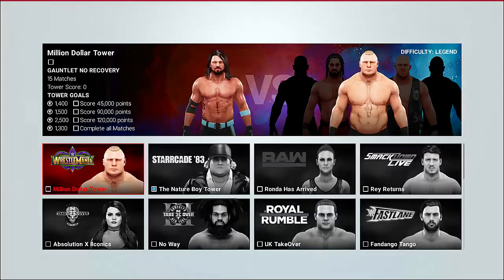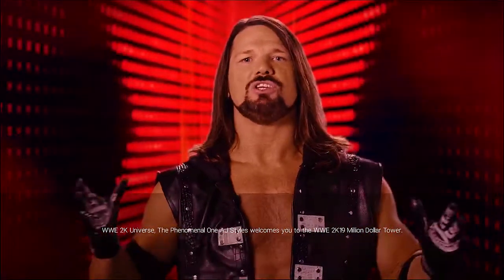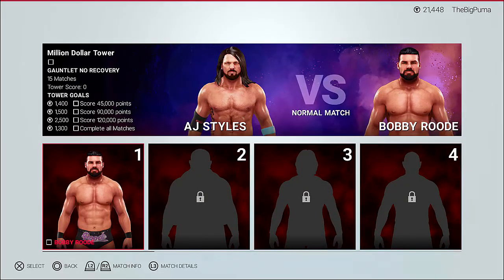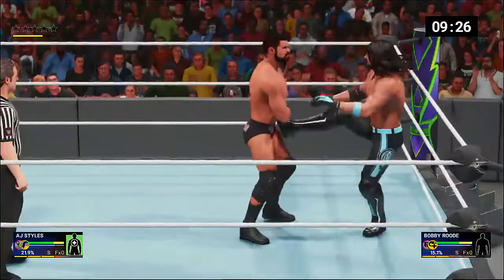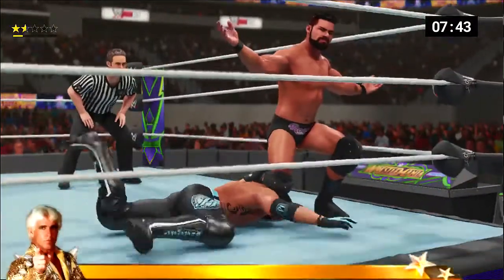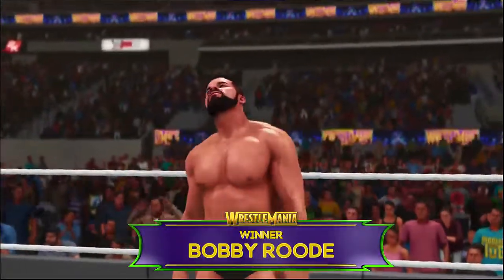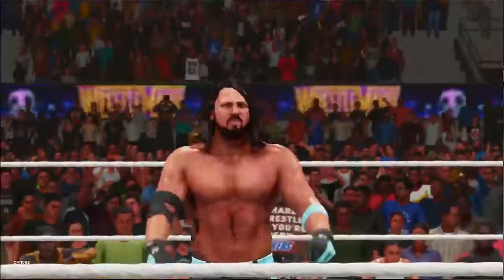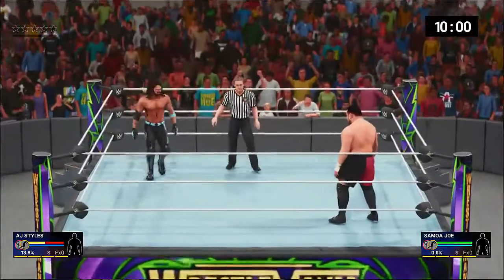WWE2K19 - Million Dollar Challenge #1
We try our hand at the Million Dollar Challenge Tower!